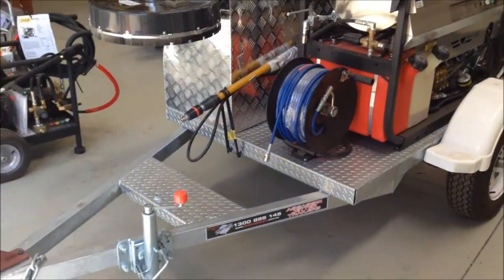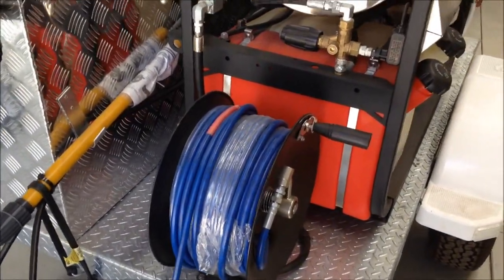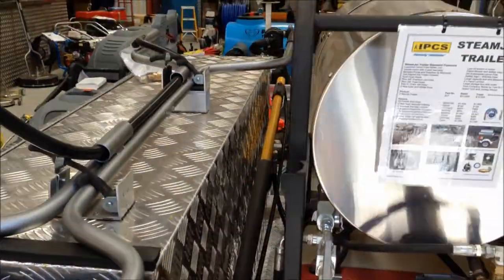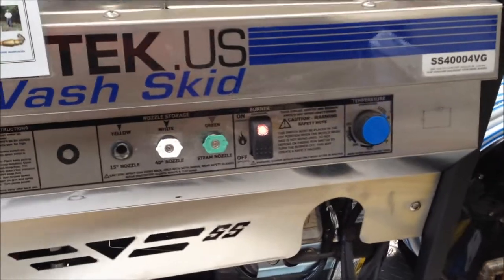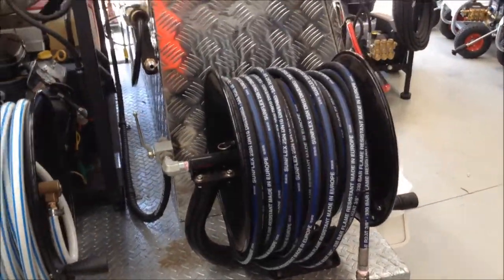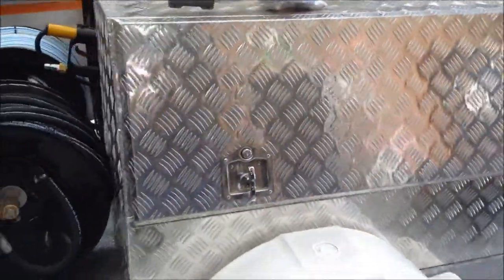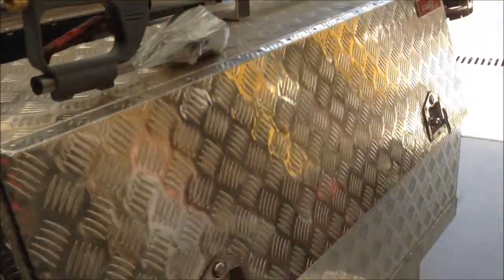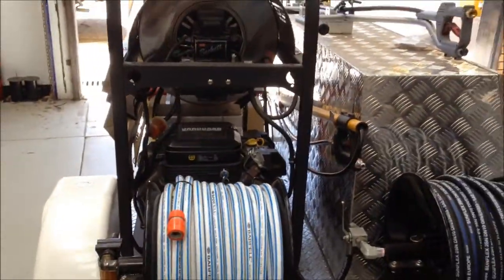StreamJet Contractors Trailer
The SteamJet Contractors Trailer Jetter was designed by a cleaning contractor/plumber who wanted a large lockable storage box, a gutsy steamer/jetter that does not require a seperate power supply, both jetting and pressure cleaning reels, drain cleaning nozzles, water inlet feed hose reel, 5m extension wand, large whirlaway path cleaner, petrol blower and spare lances all on a trailer to tow behind his car as required. It's an awesome design and every owner has been very proud of their investment.